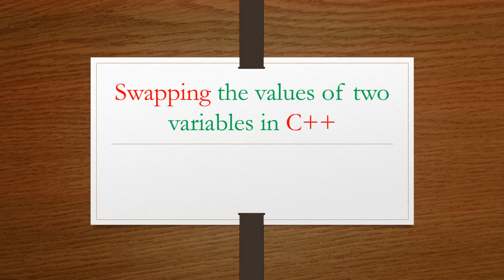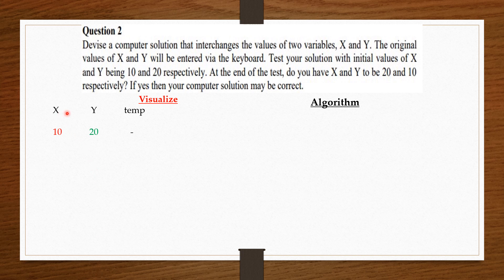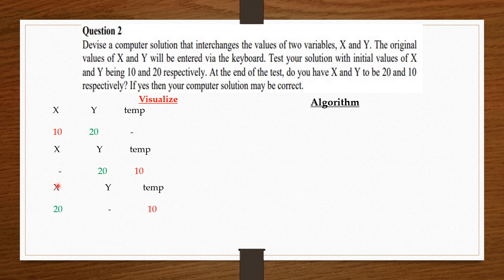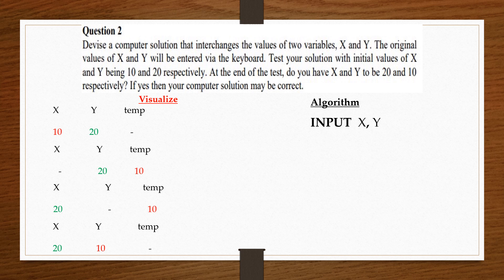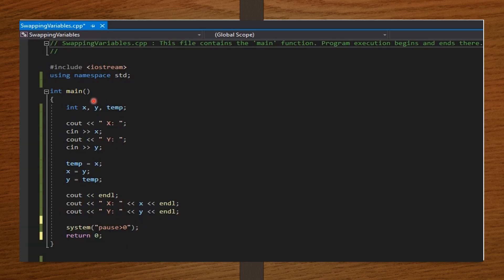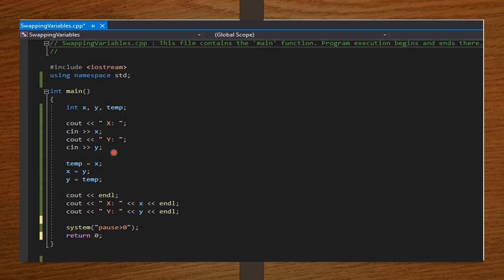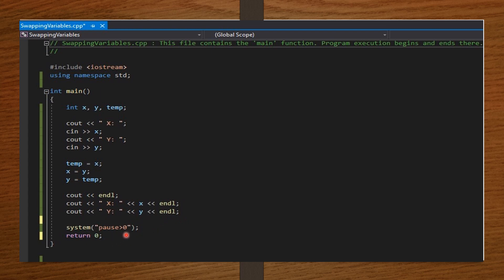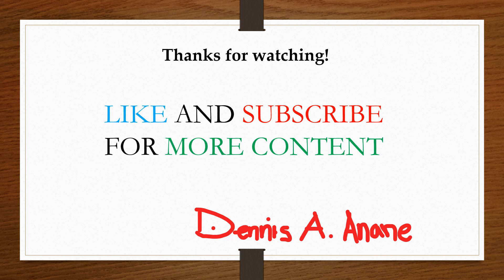Swapping the values of two variables in C++ || With Algorithm & Visualization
Let's Simplify swapping